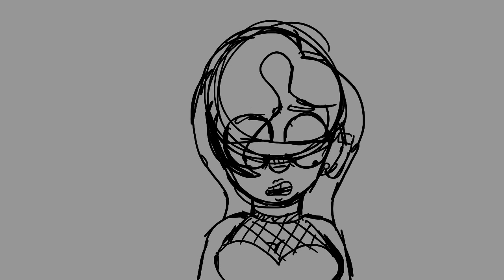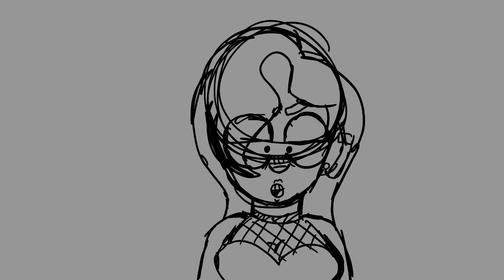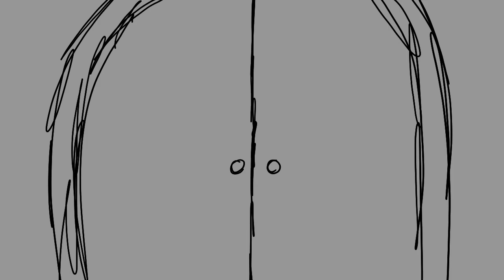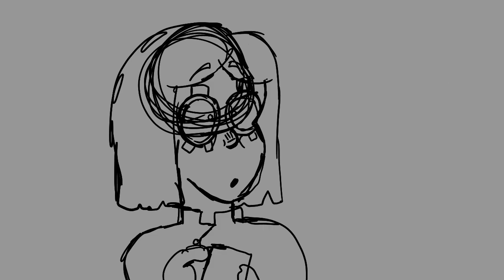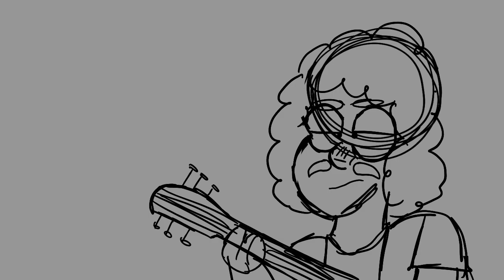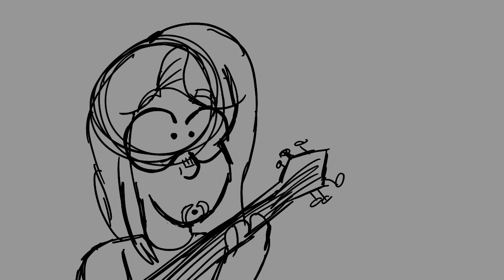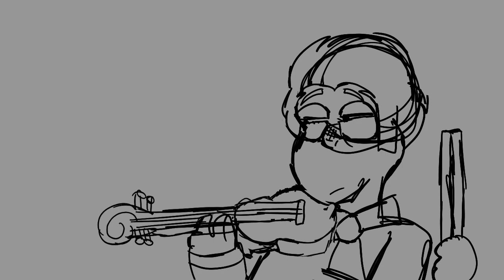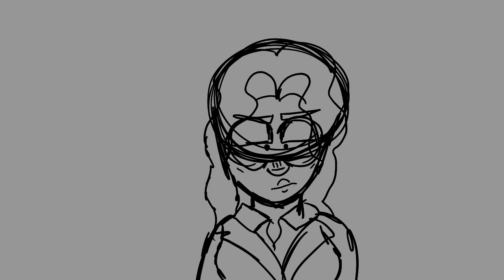I’m Just Your Problem dethklok animatic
Yes I put my oc in this because I am cringe lol